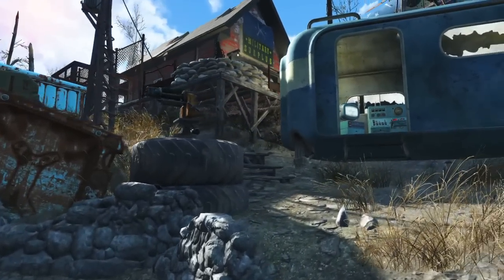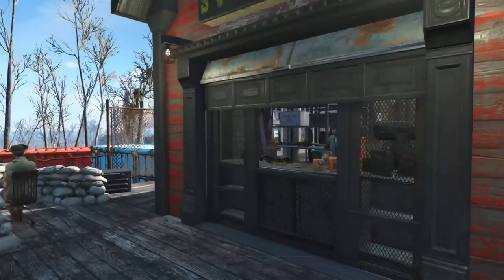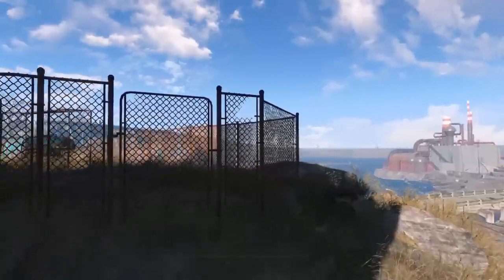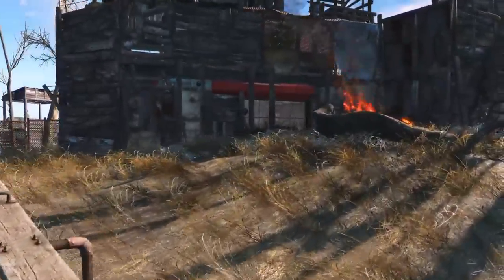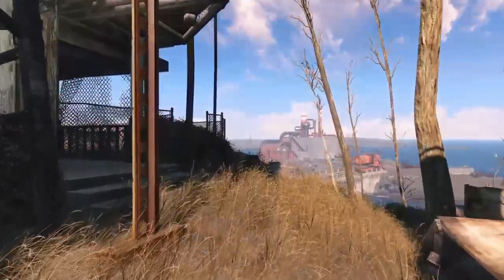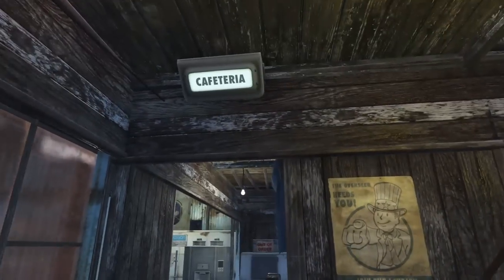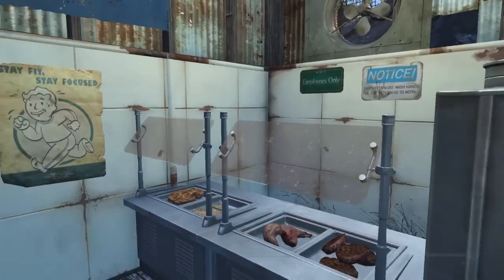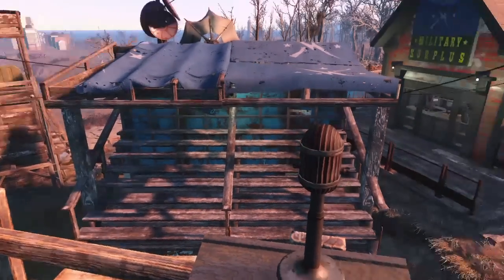Coastal Cottage Minutemen Training Facility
So, this is basically a place for the Minutemen to train up all the new recruits joining their cause. Tried to keep it as lore friendly as possible.